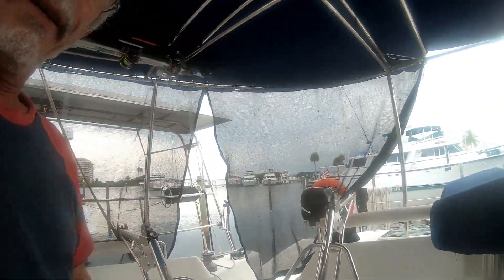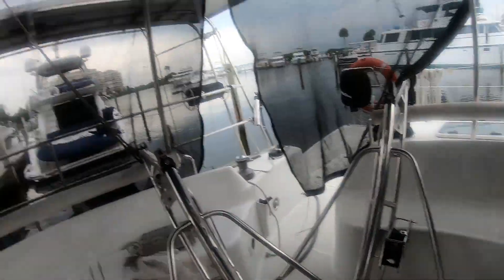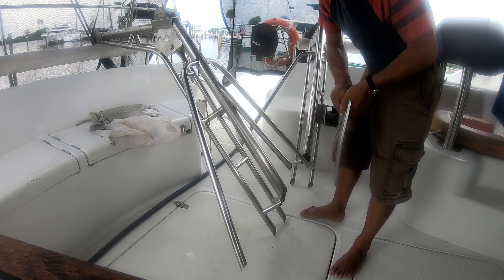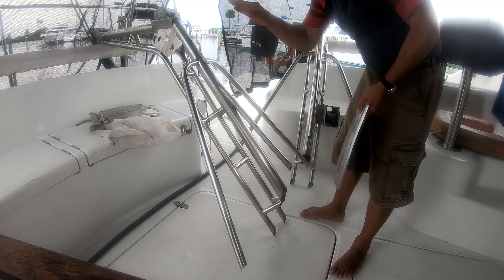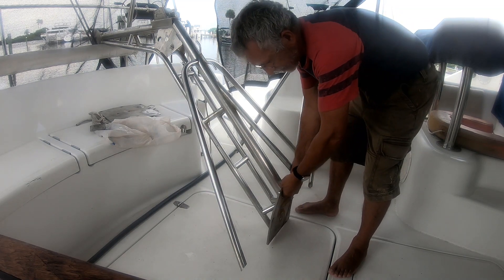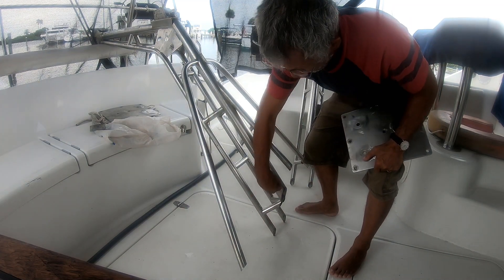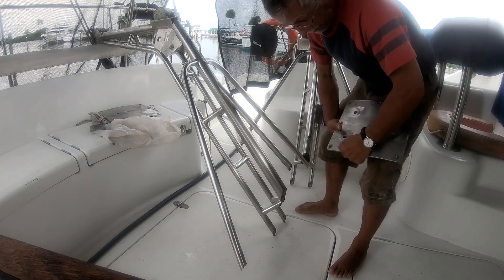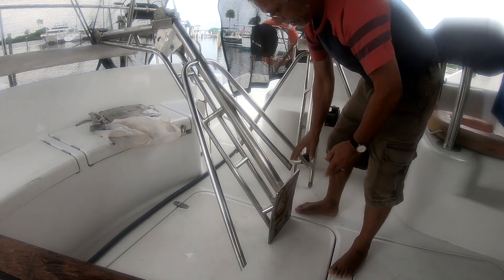Preparations for Davits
Sail with us on iDos Working on the boat projects finally even on the mishaps and the unforeseen. Our Davits had had some prior repairs that did't hold up to a bit of bigger Seas on our first passage.
Our search for our new life has just started and we're on a mission to get there soon so enjoy our beginning.